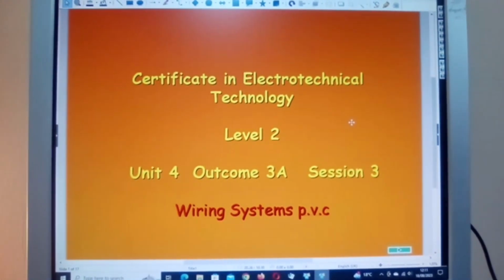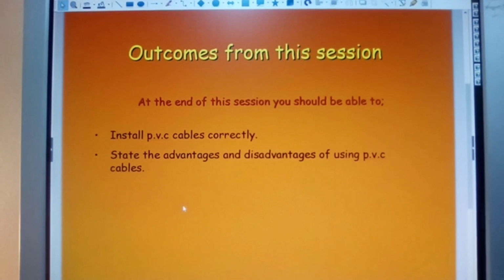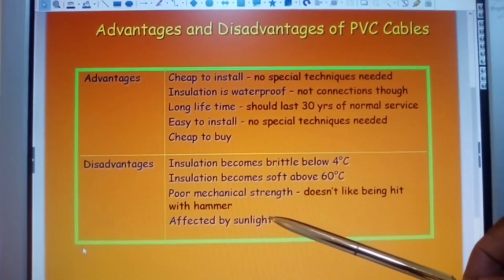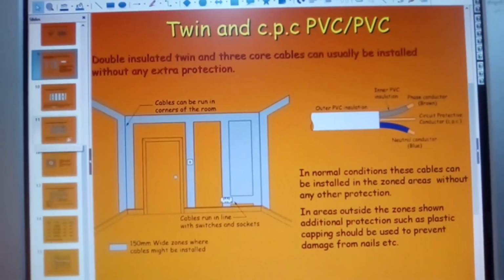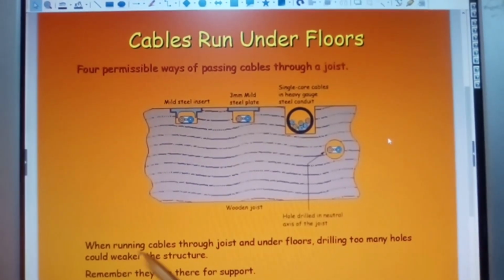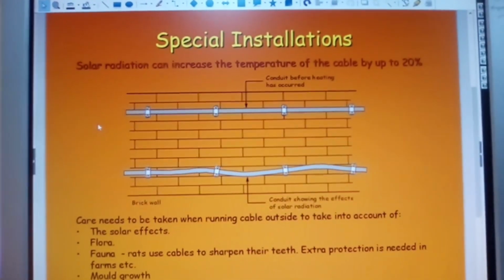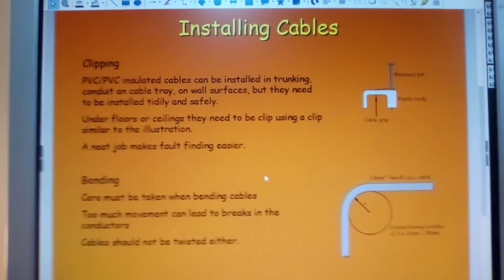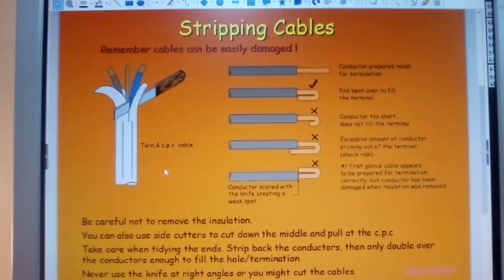Wiring system PVC